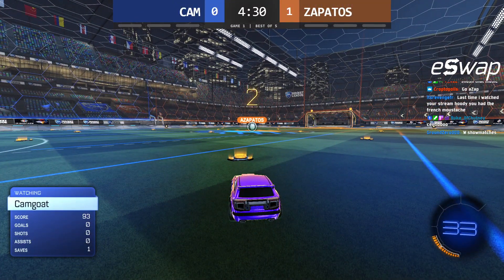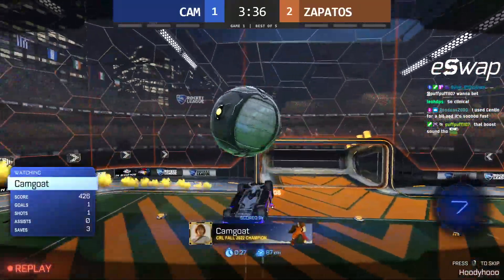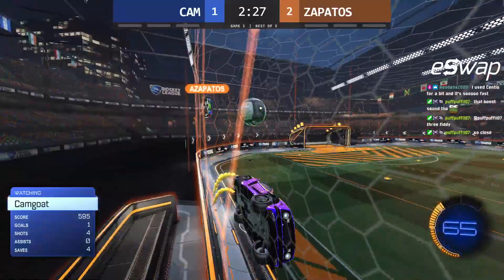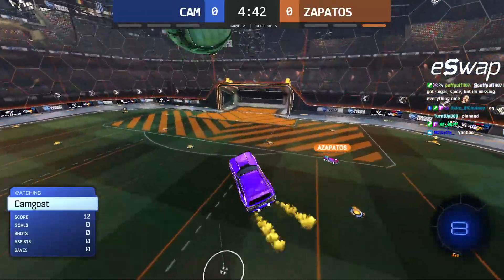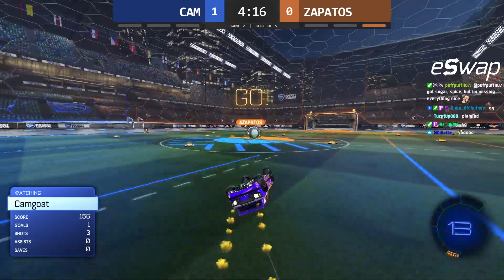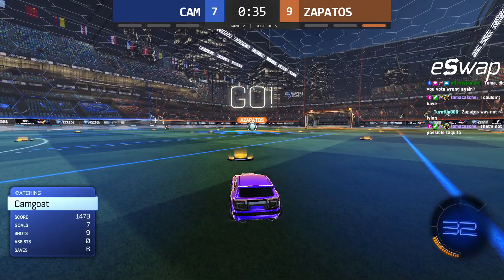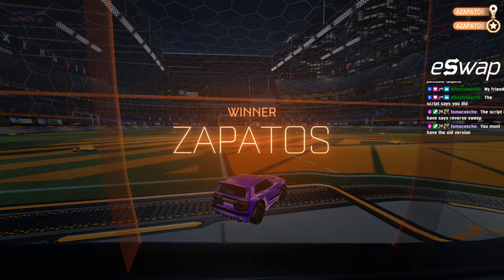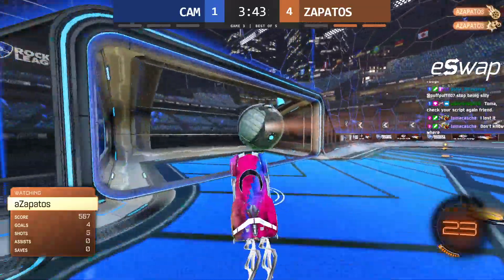Cam vs Zapatos | 1v1 Rocket League Showmatch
Creator Code: Hoodyhooo